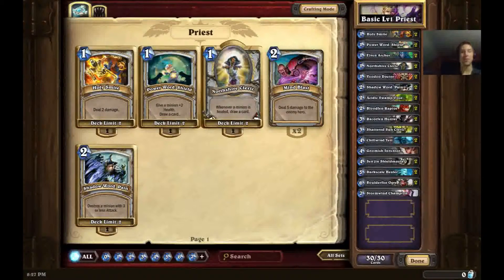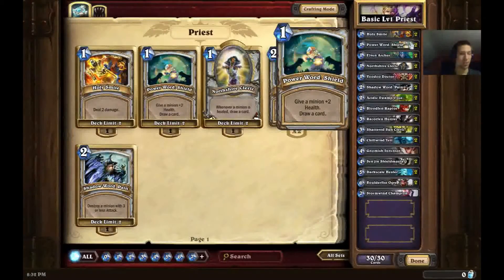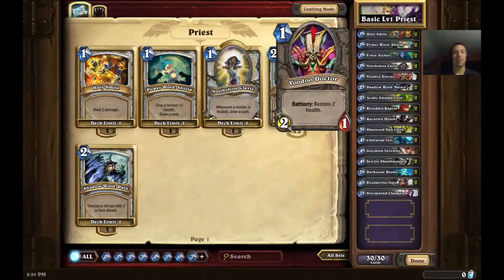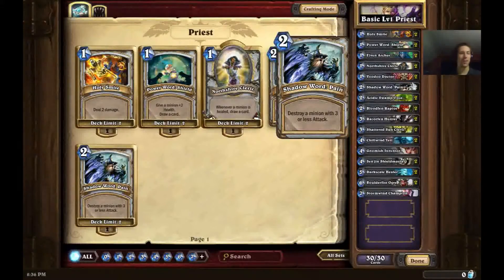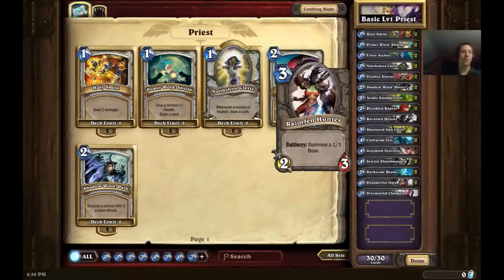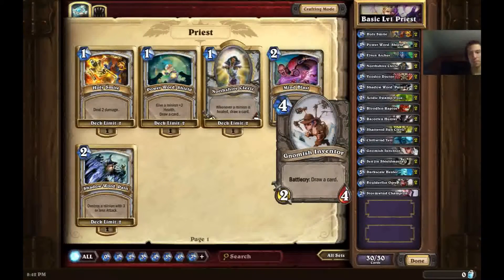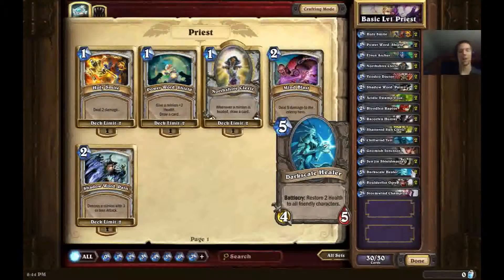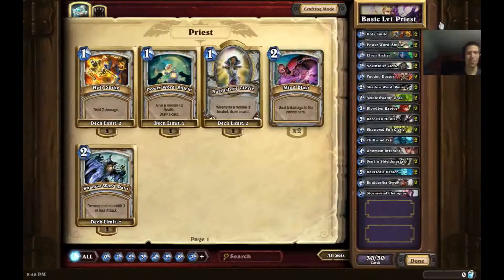How to Build a Free & Basic LV1 Priest Deck in Hearthstone